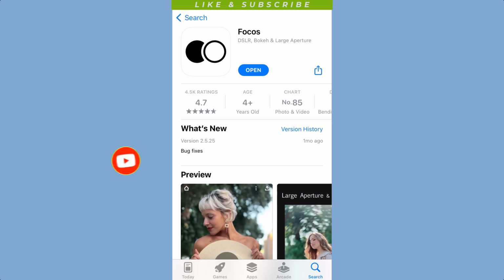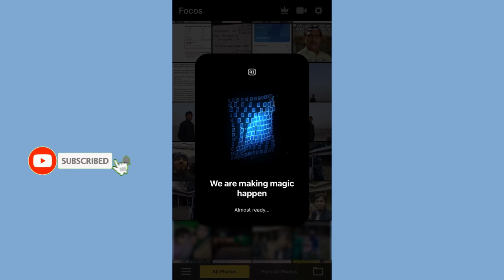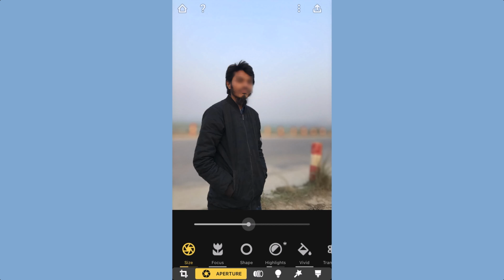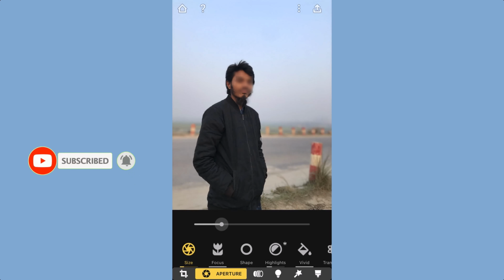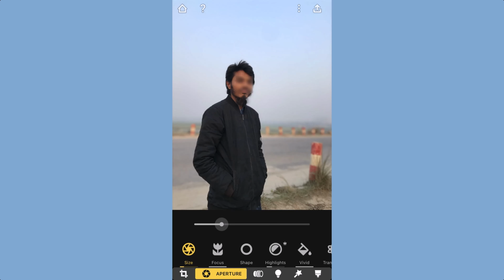How to Get portrait mode in iphone - 7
The unique selling point (USP) of iPhone 7 Plus is the dual-camera system. Ever since it was launched amid much fanfare, both fans and experts have adored its ability to capture stunning shots